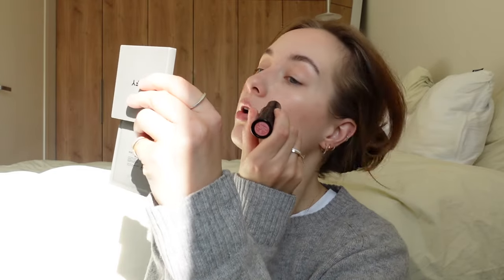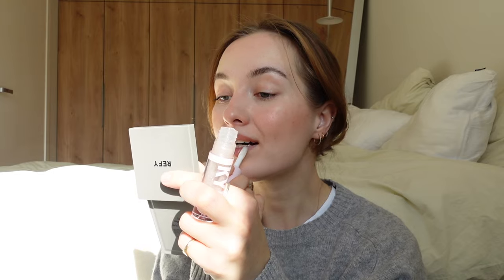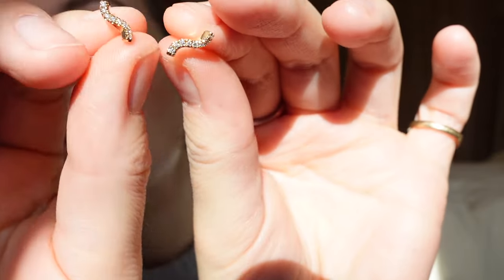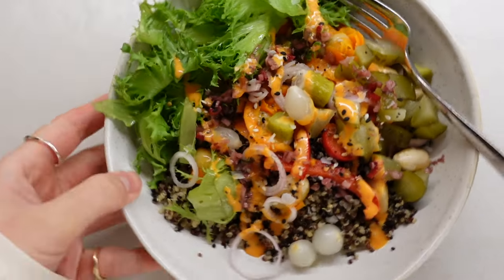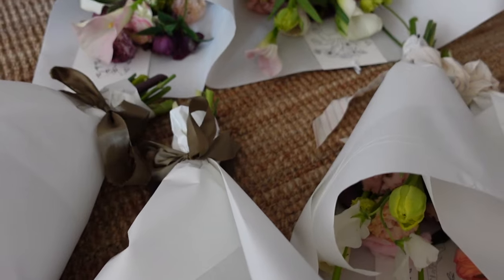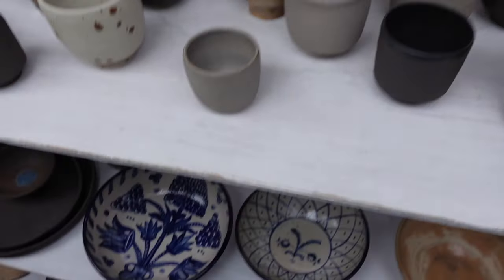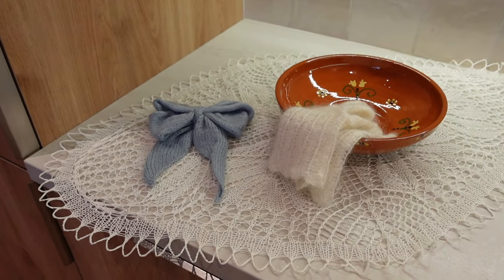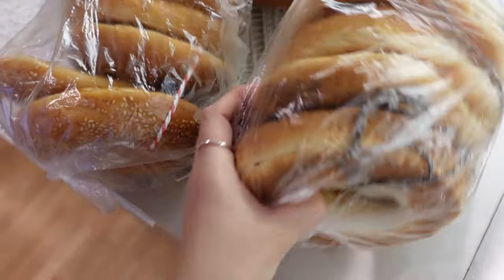early spring days & a really good ramen